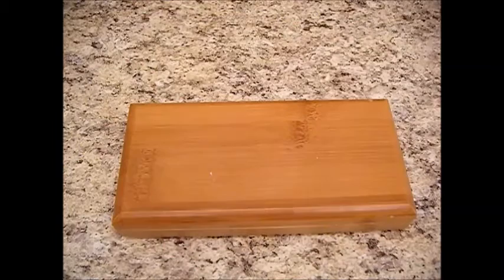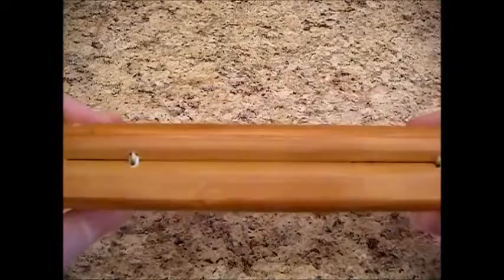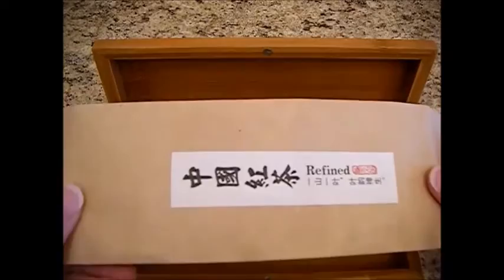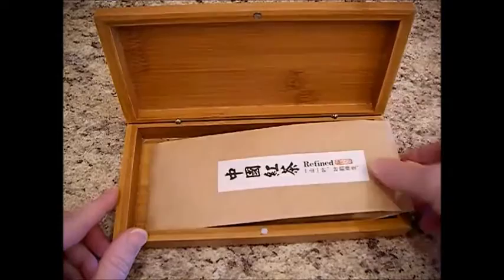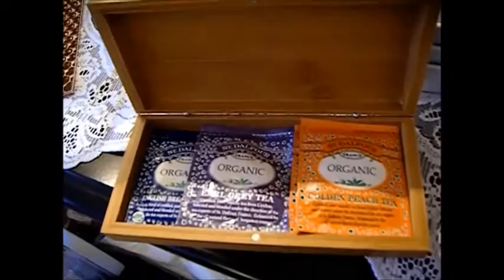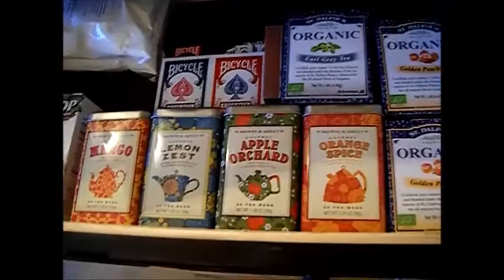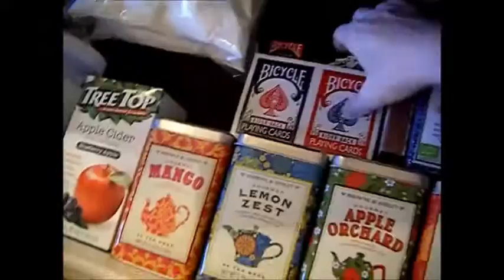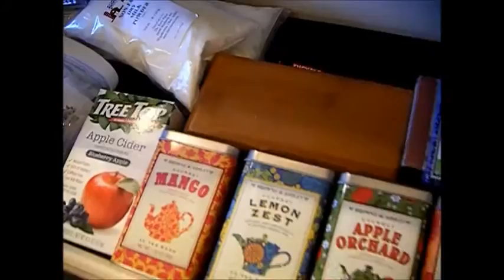Goodwill Find - Bamboo Tea Caddy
This is a fun little bamboo box! Enjoy the video!